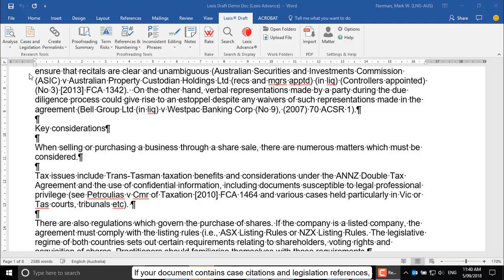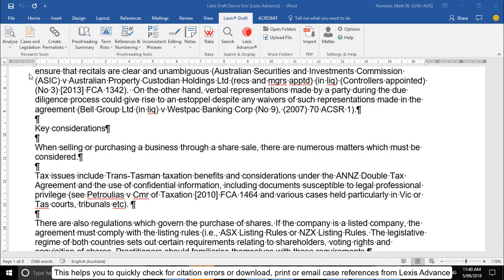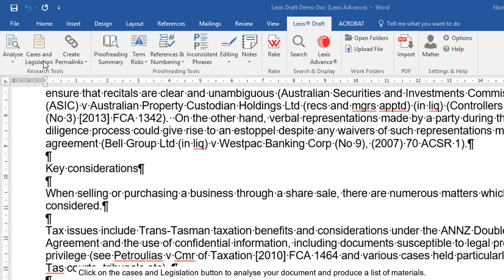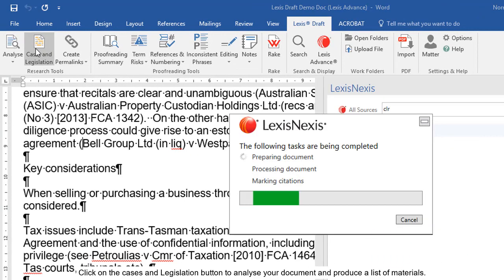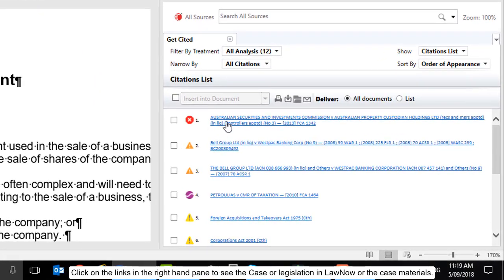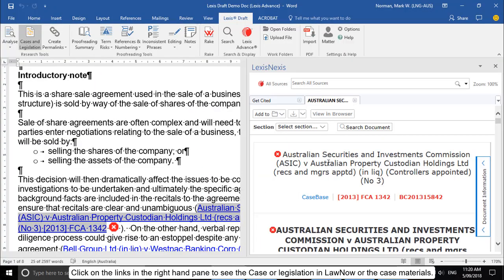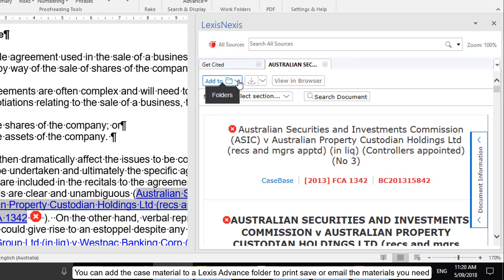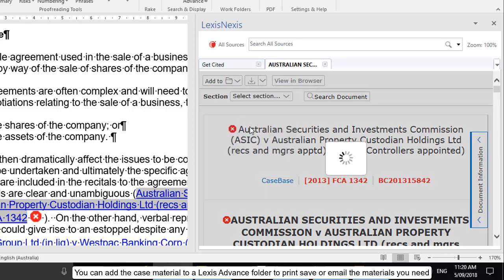Lexis Draft - Viewing Citations as a List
Watch this quick tutorial that walks you through viewing all citations in your document as a list in Lexis Draft.